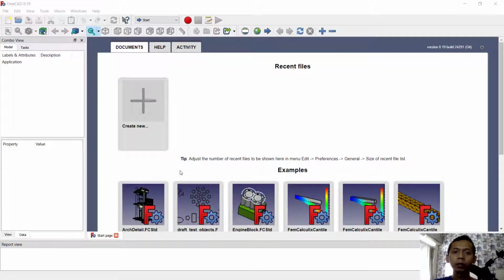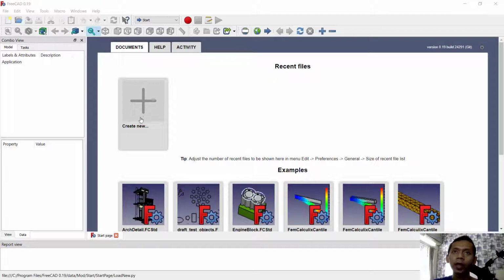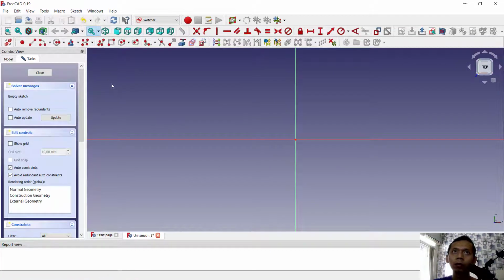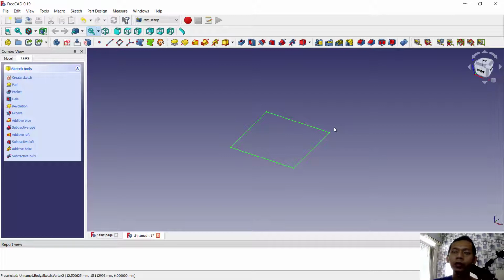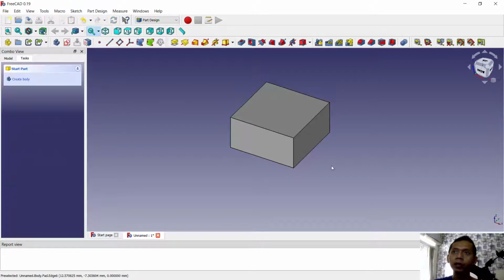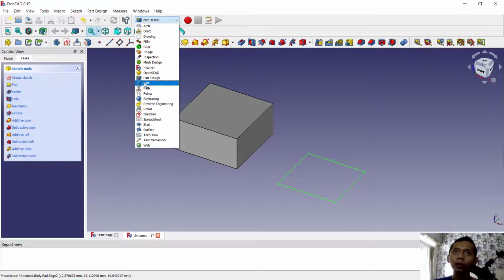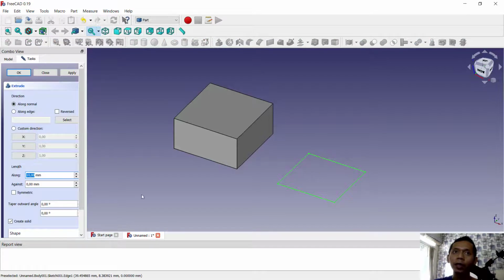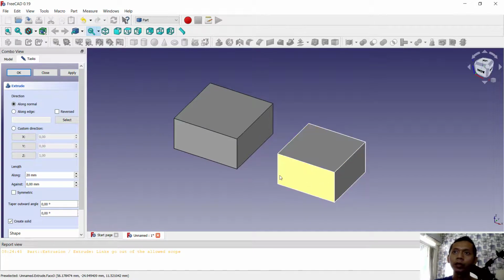FreeCAD How To Extrude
Learn freecad basic tutorial how to extrude sketch